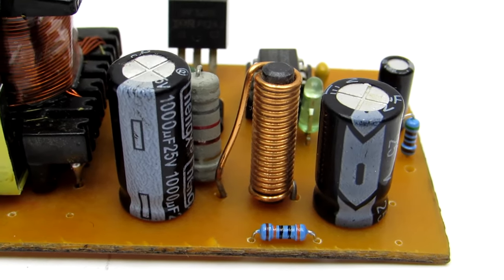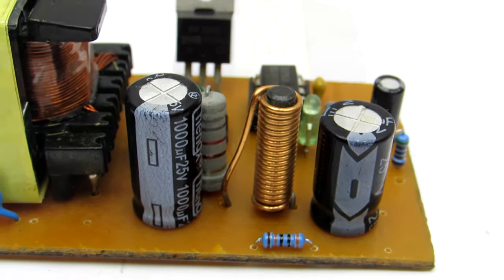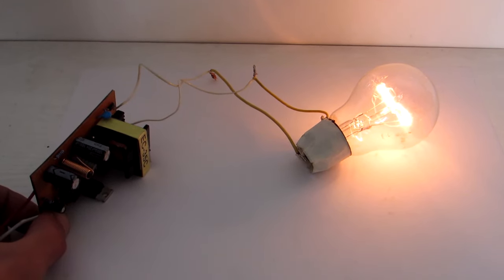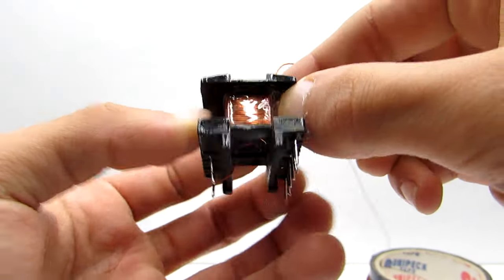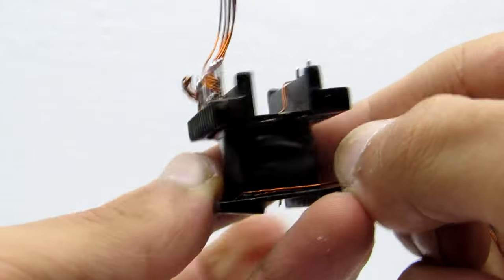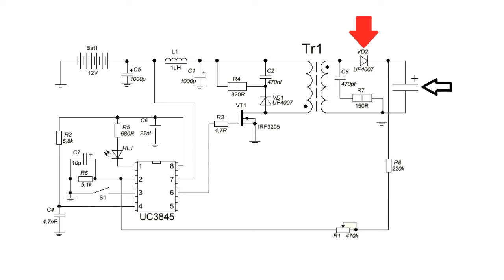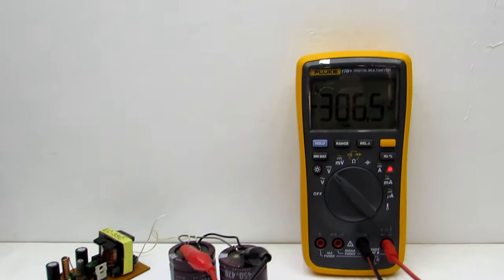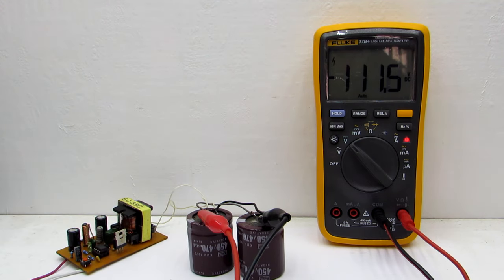Dedicated to photographers...